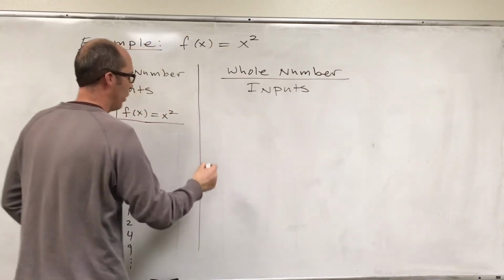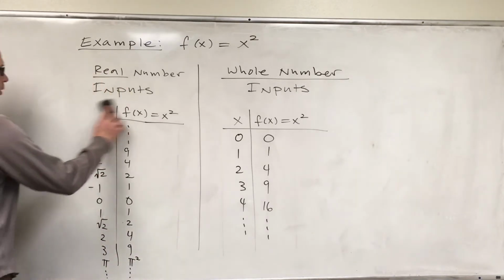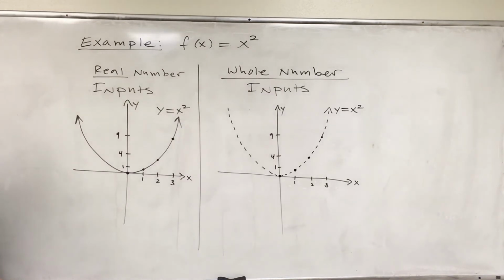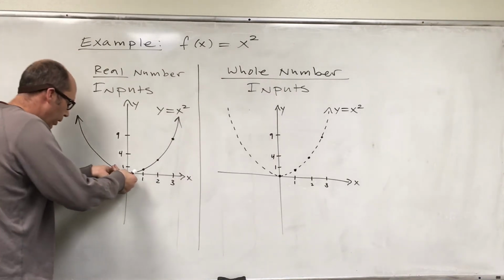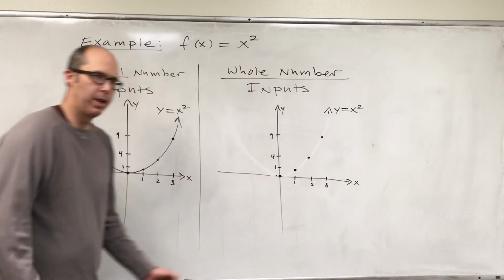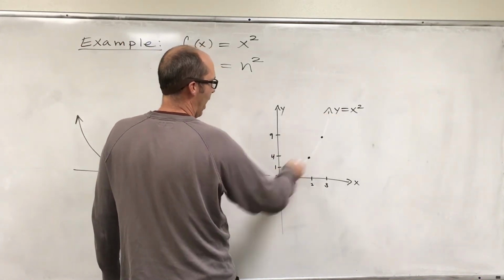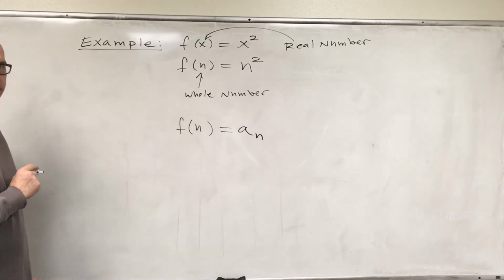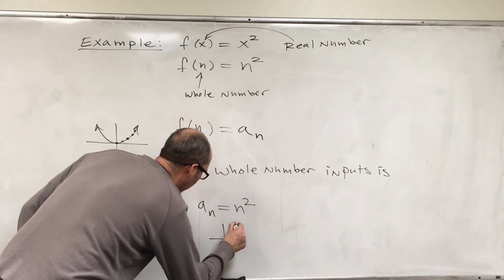Limits of Sequences Example 1